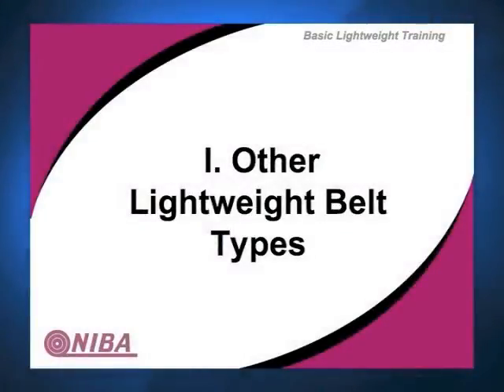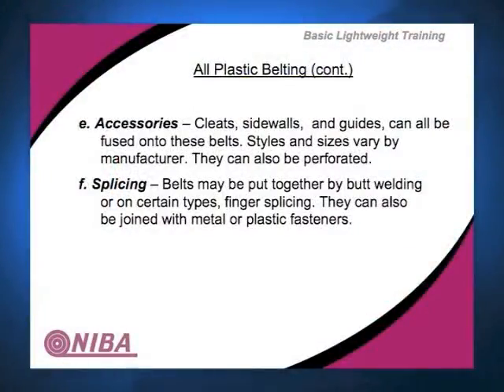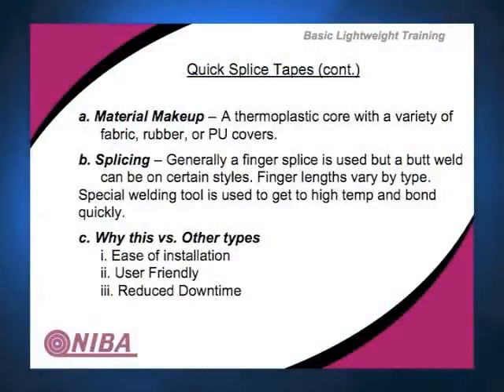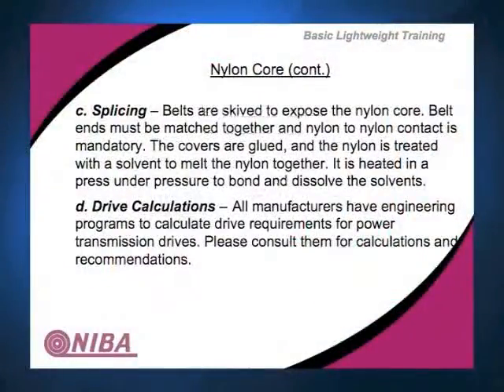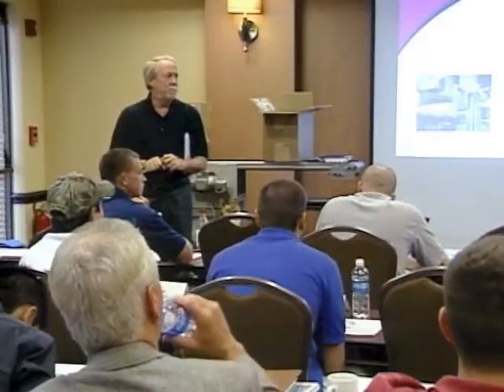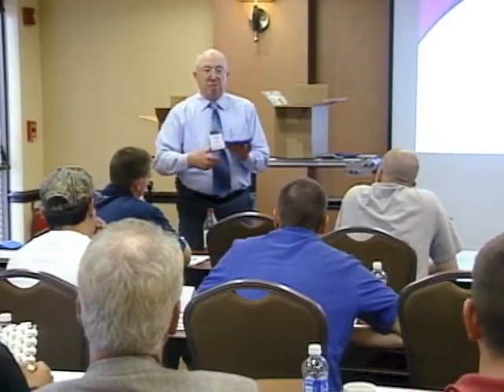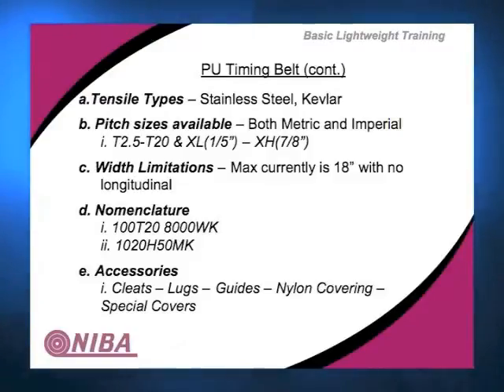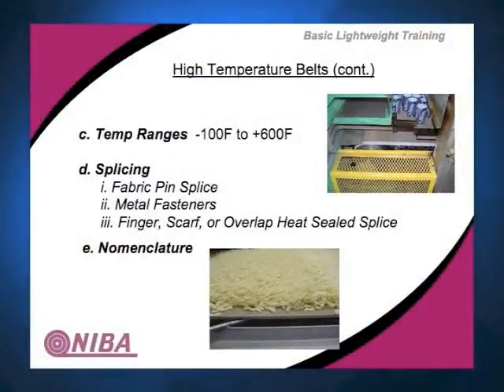3 1 Other Lightweight Belting Types